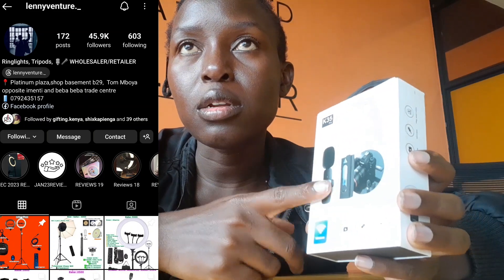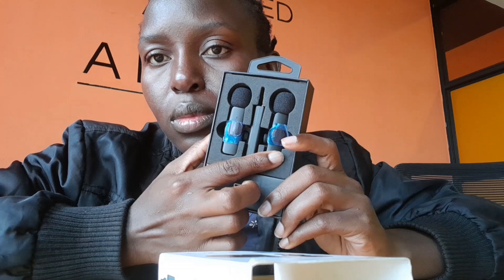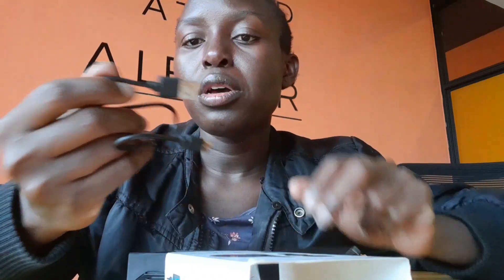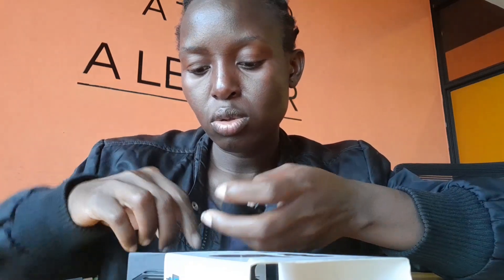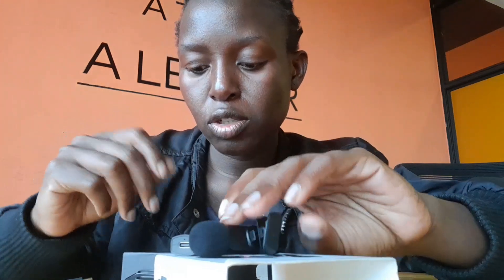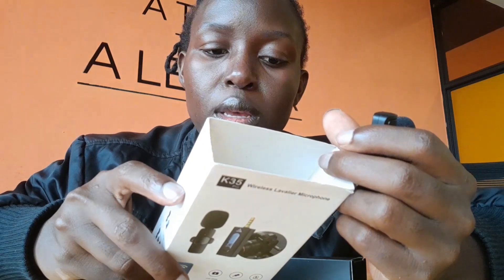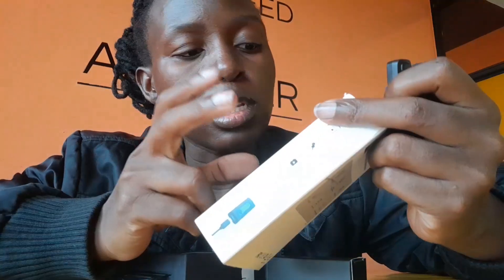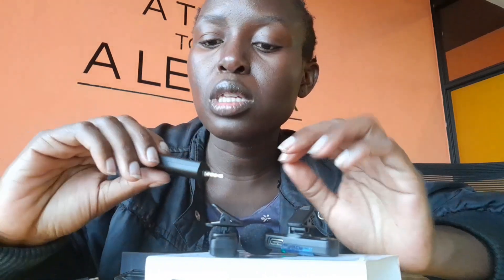Unleash Your Voice: Wireless Microphone Review And How-to Guide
Hello Fam, Lets unleash Your Voice: Wireless Microphone Review And How-to Guide, i am guiding you how to use wireless microphones.